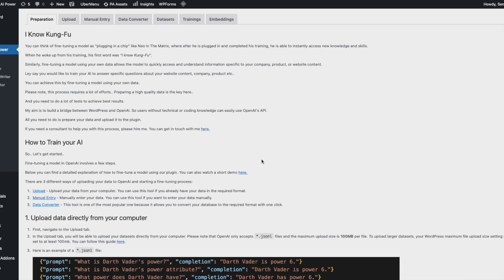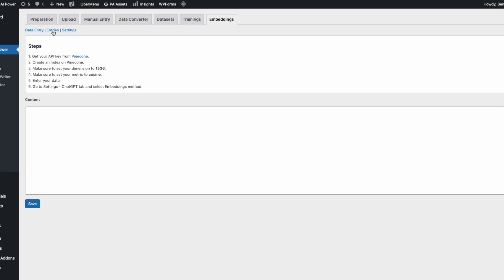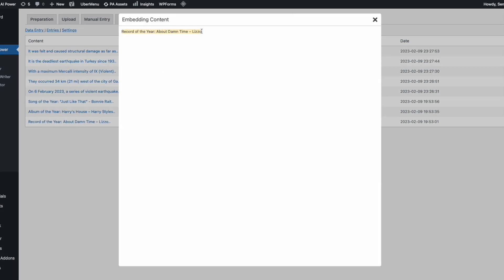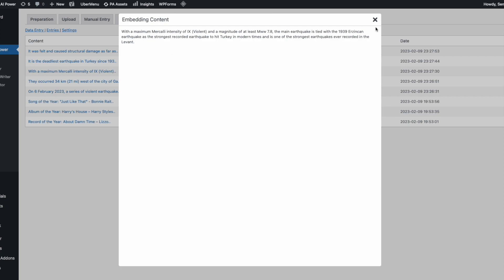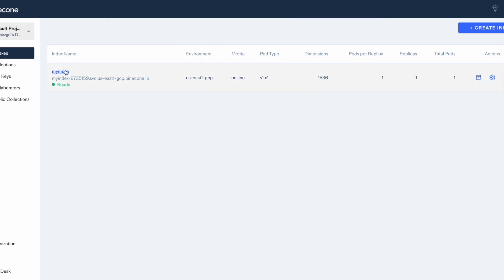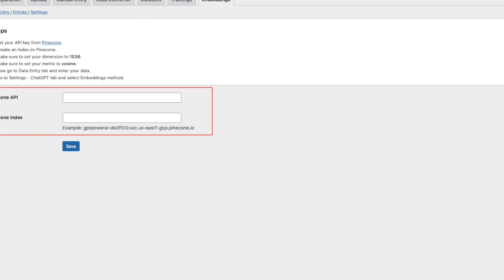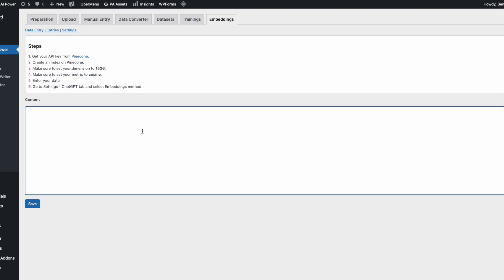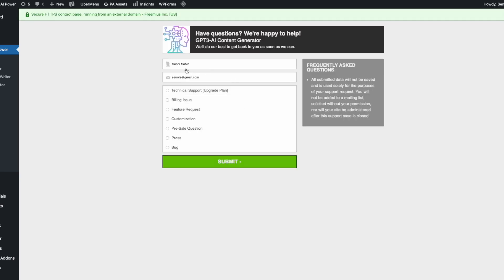How to Create a fully customized Chat bot with OpenAI Embeddings on WordPress